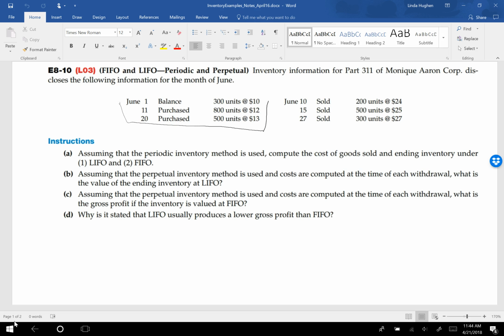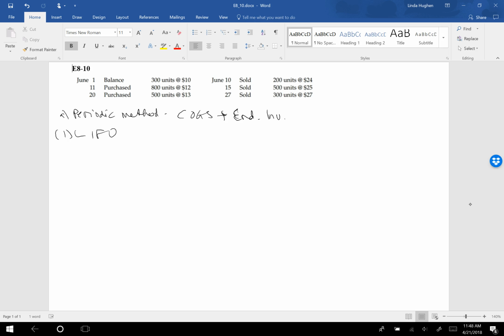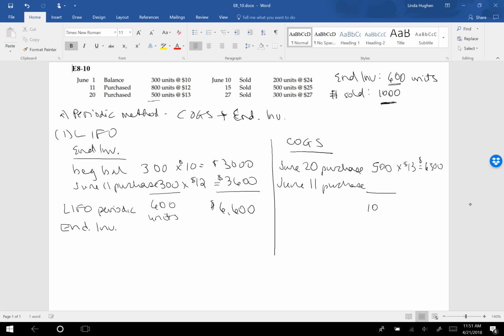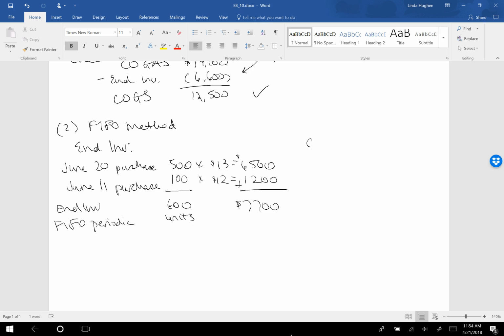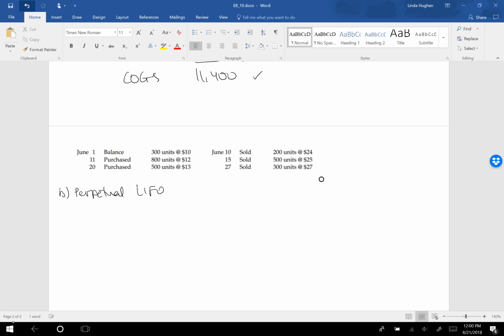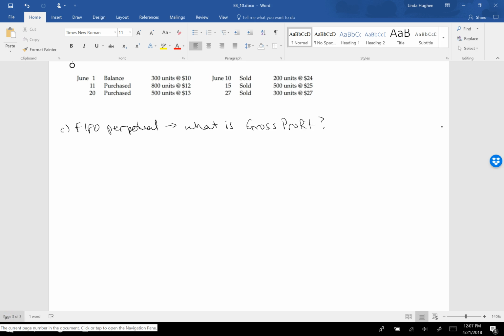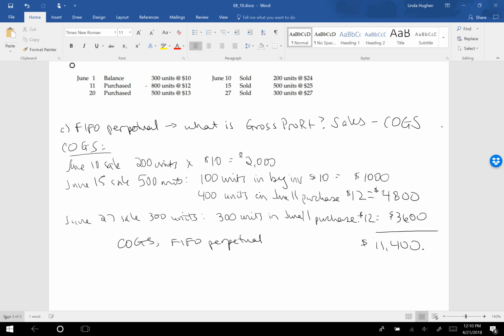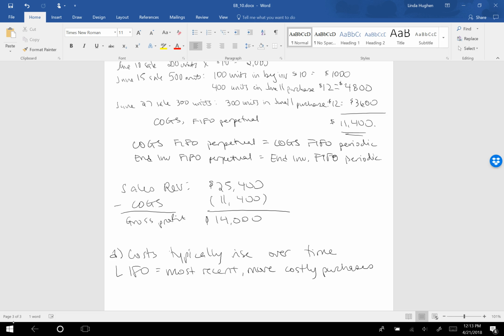AC 331 Inventory Example E8-10 from April 16 Class